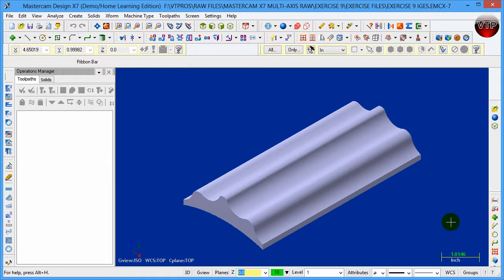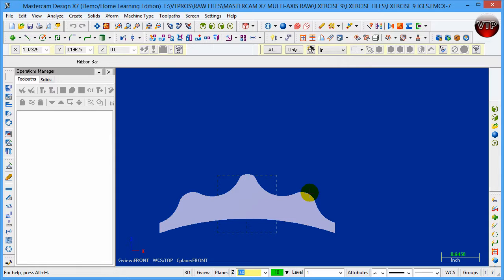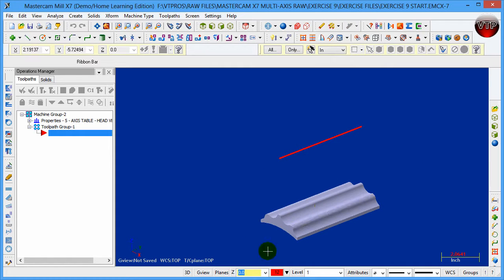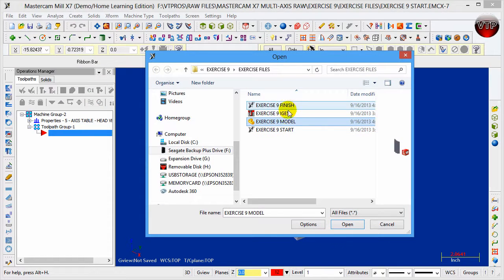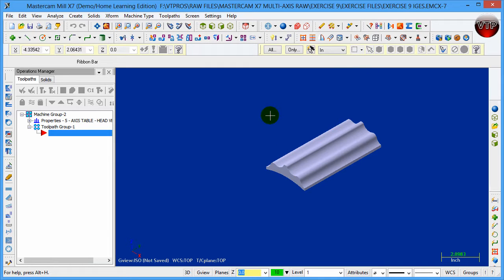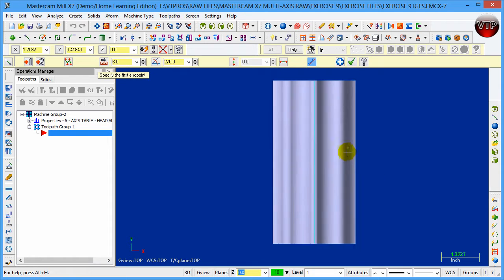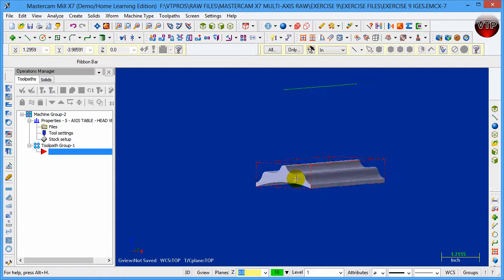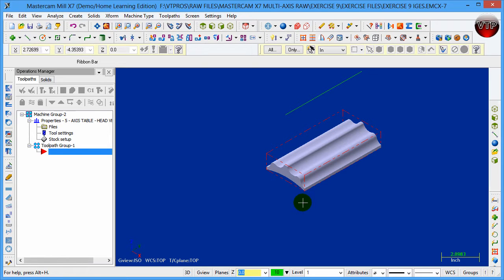Mastercam X7 Multi-Axis - 9.1 Setup Iges Files In MasterCAM - vtpros.net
Mastercam X7 Multi-Axis - Exercise 9.1 - Setup IGES Files in Mastercam